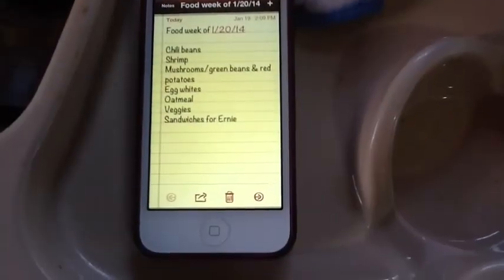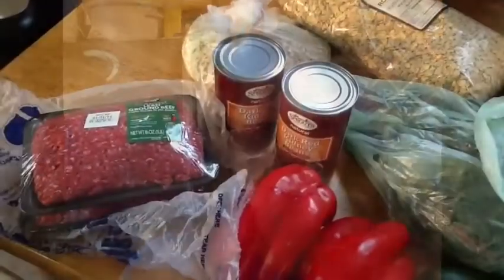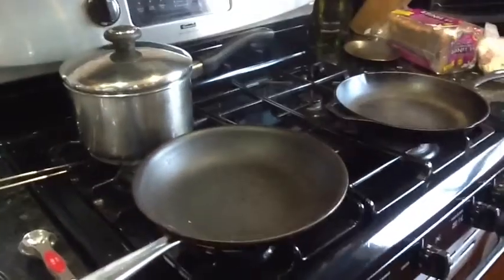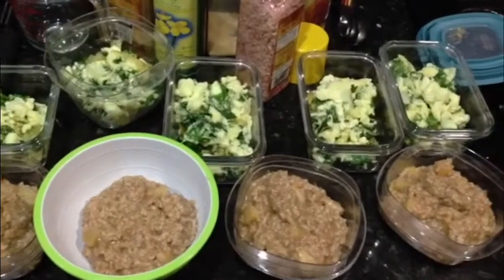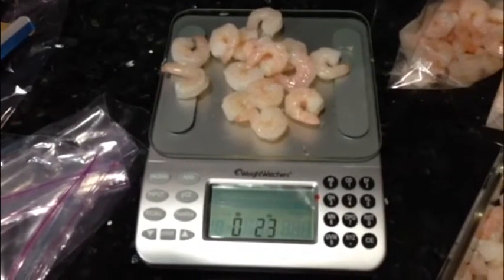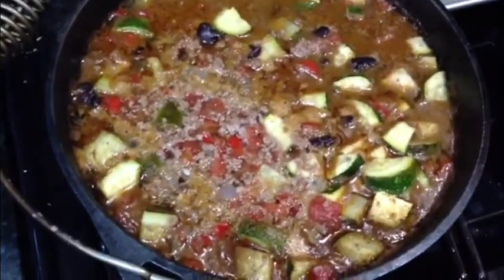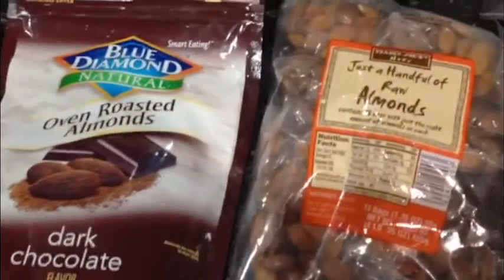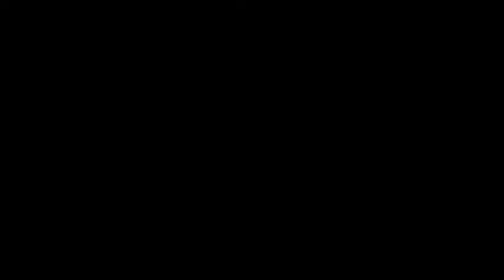How To Batch Cook & Prep Meals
I'm a busy mom with 2 little boys, working on my fitness, building a business and sharing my passion with others along the way.
Every week I prepare my meals ahead of time to help me stay on track with my fitness goals and save time in the long run.
Follow me for recipes, workouts, nutrition tips and motivation! FB